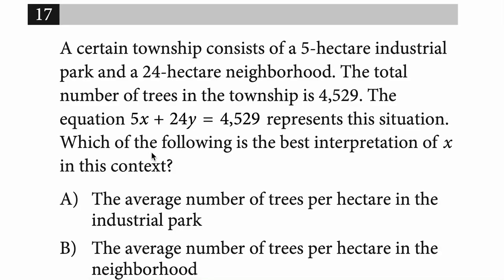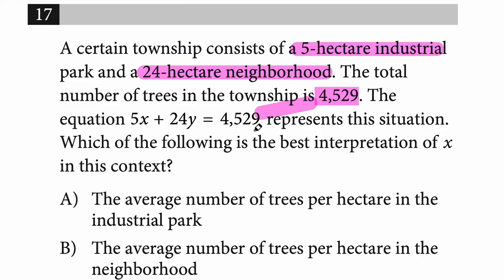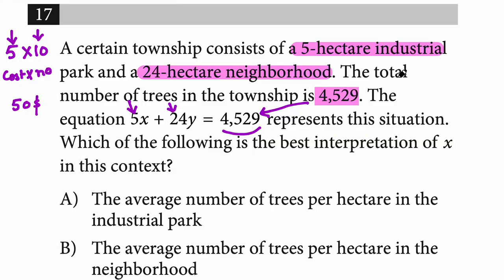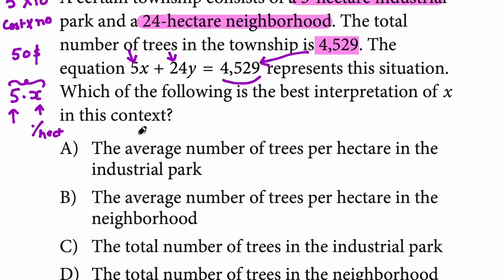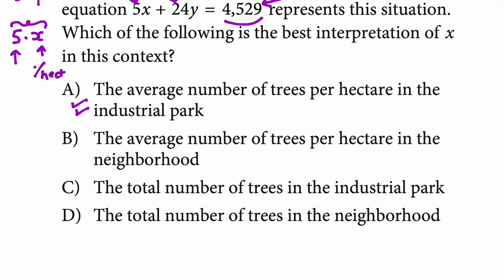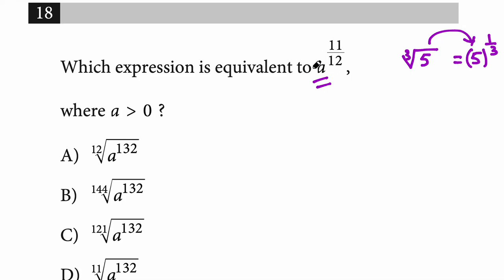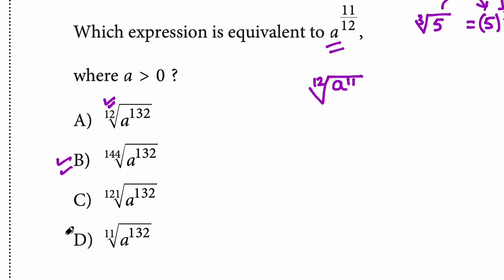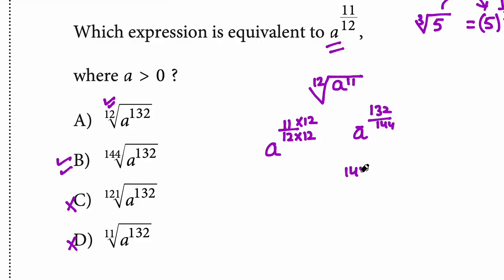Interpreting Variables & Exponent Rules | SAT Algebra Concepts. Q 17,18 Bundle 8, Module 2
This video solves two SAT-style questions that require strong conceptual understanding rather than computation.

🌳 Question 17: Interpreting Variables in Context
We analyse a real-world equation and understand:

What each term represents

Why coefficients relate to per-unit values

How to correctly interpret the meaning of a variable in a word problem

⚡ Question 18: Rational Exponents & Radicals
We rewrite an expression using exponent rules by:

connecting rational exponents with radicals

finding an equivalent form step by step

avoiding common mistakes with roots and powers